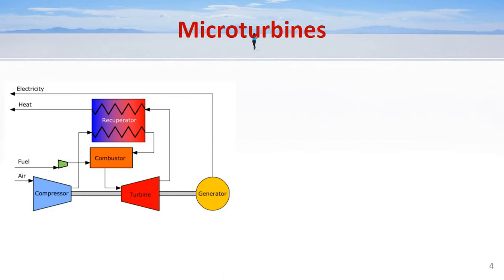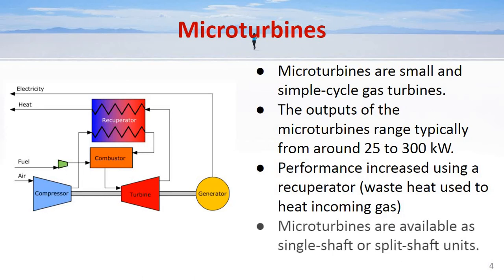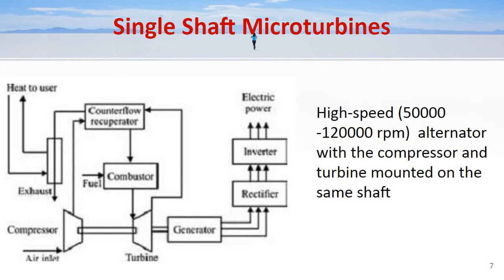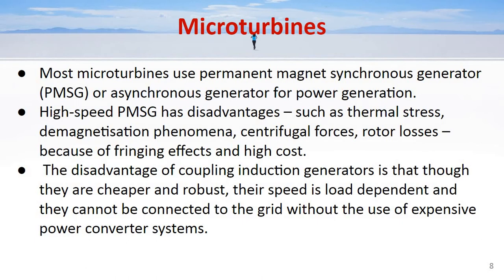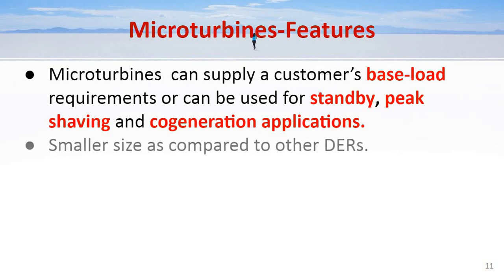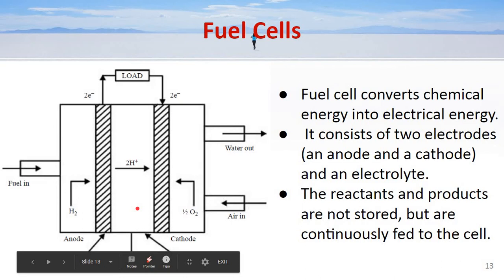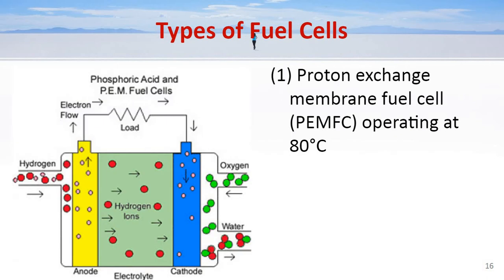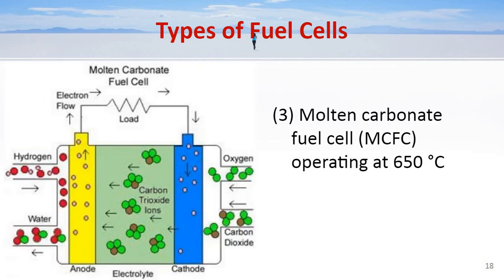EE403 DGSG M2 Part 2 Dr Unnikrishnan PC Micro CHP and Fuel Cells